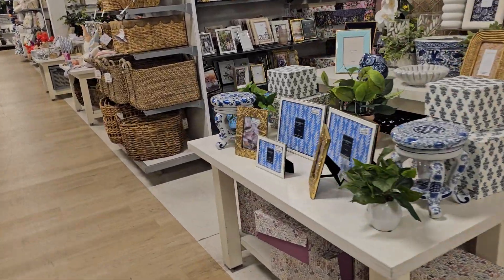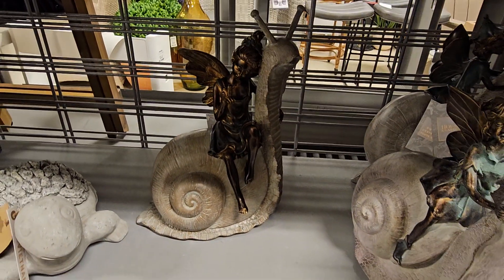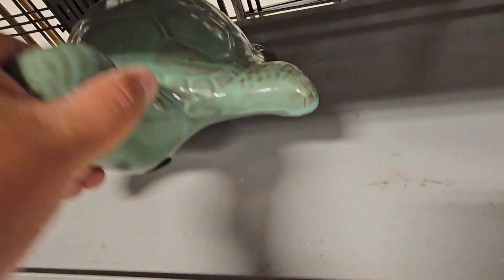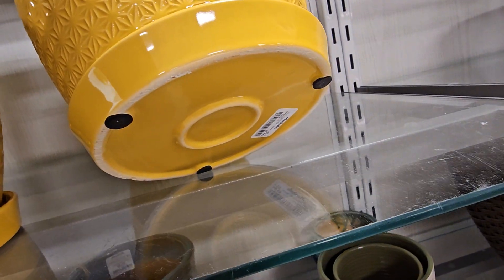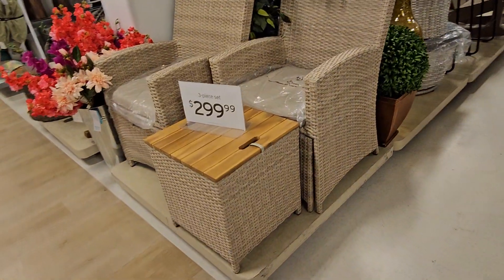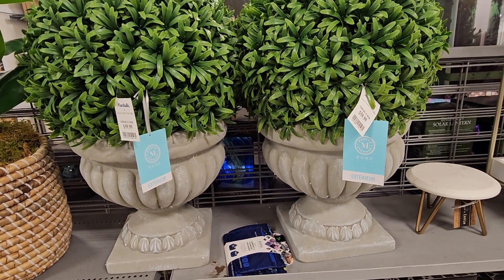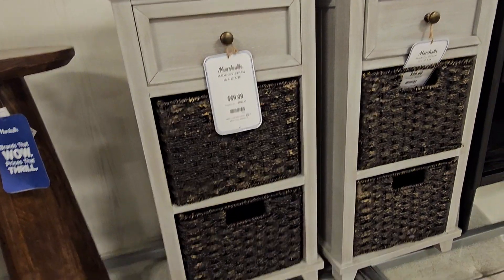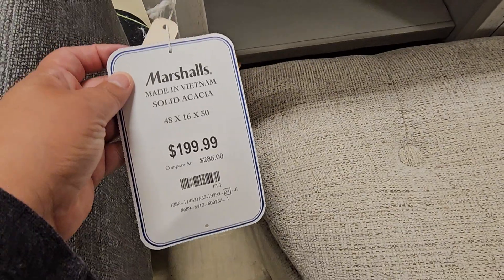Marshall's walk through Amazing spring finds n furniture 🙌 see what I founds Madera CA